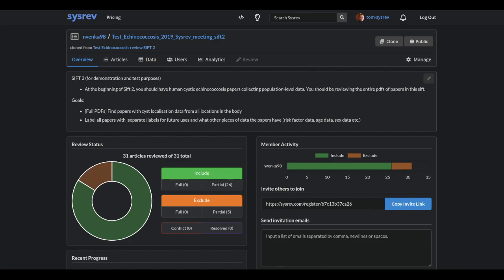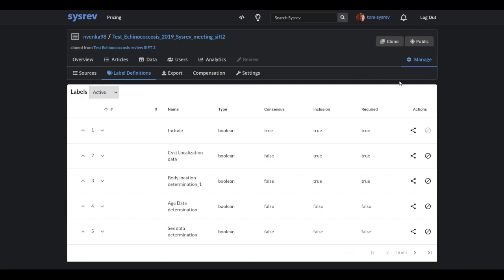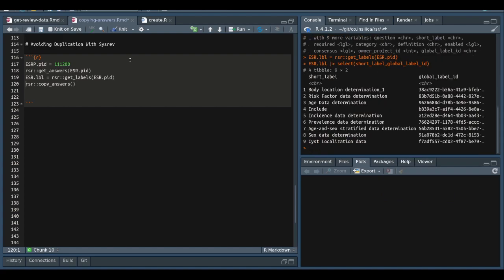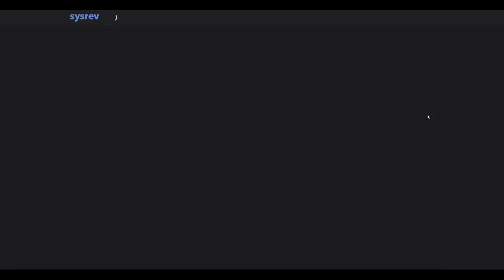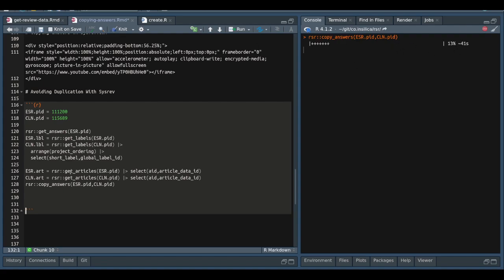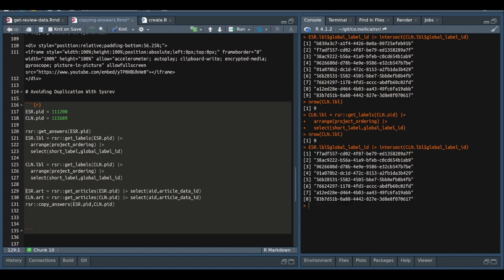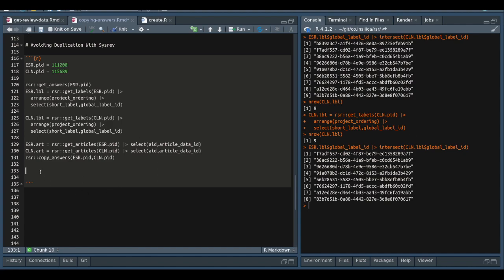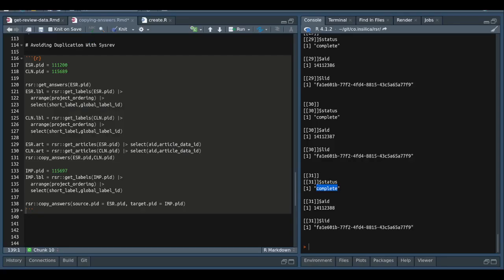Episode 10b: Reducing Redundancy in Review with Shared Labels & rSysrev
This video demonstrates how Shared Labels, Project Cloning, and rSysrev can be used to quickly and efficiently share data, labels, and articles between projects.

The combination of rSysrev (coding) and Sysrev.com (point-and-click) functionality enables unparalleled database creation through document review.